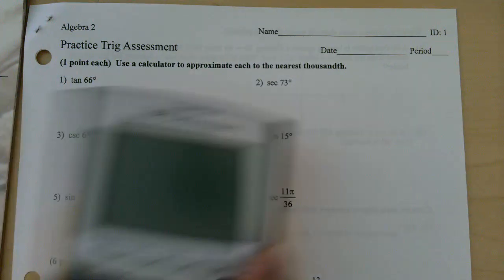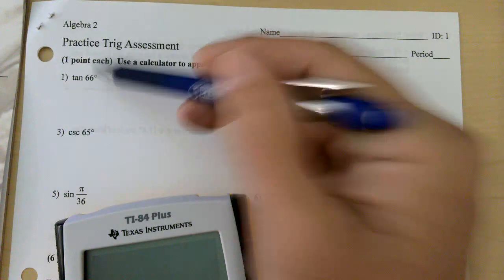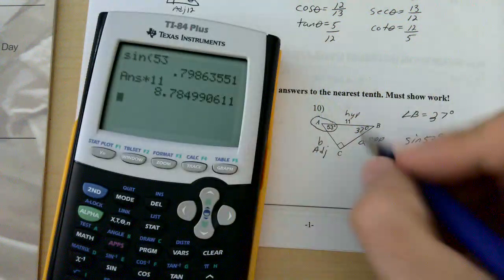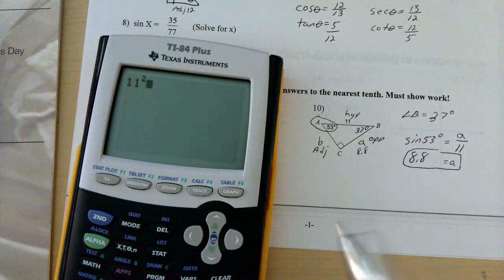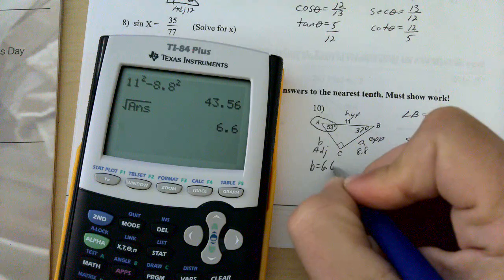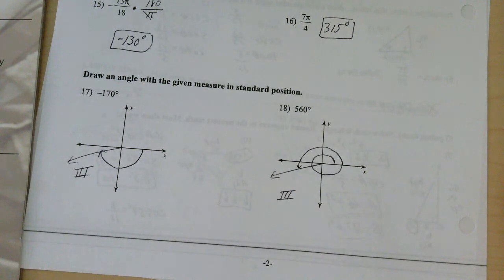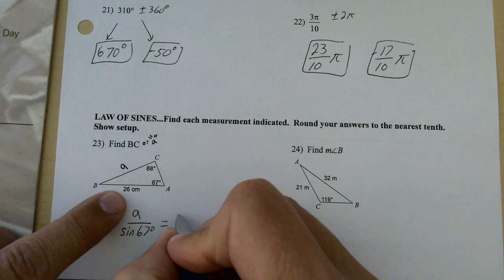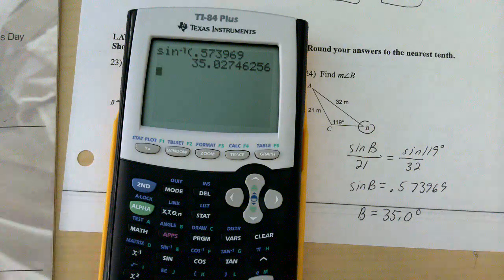Trig Review pt 2